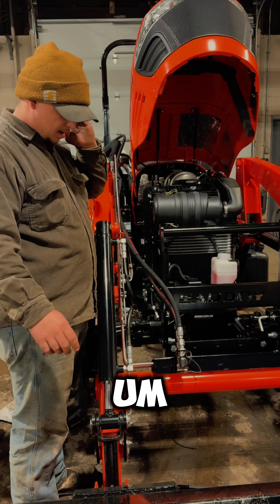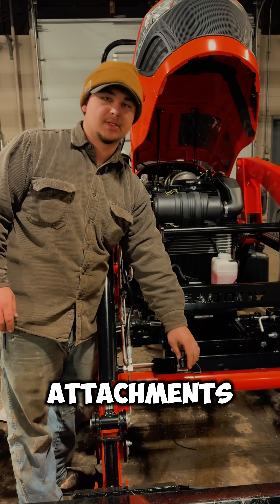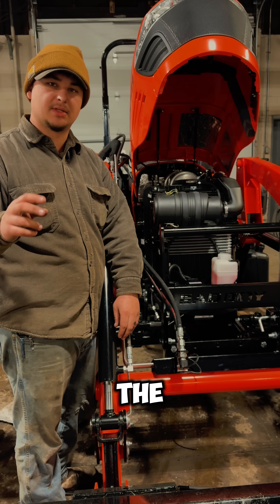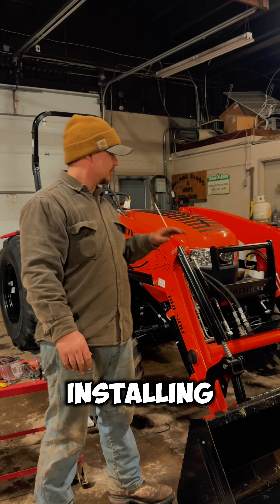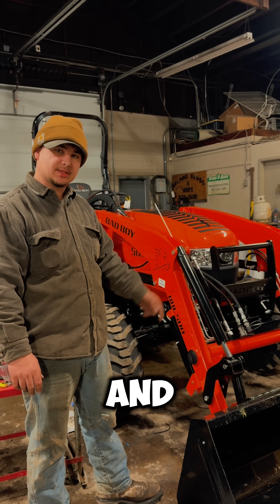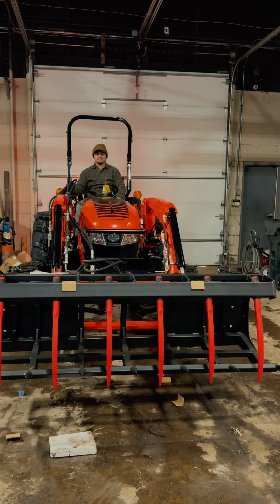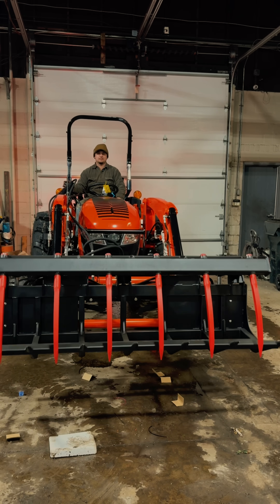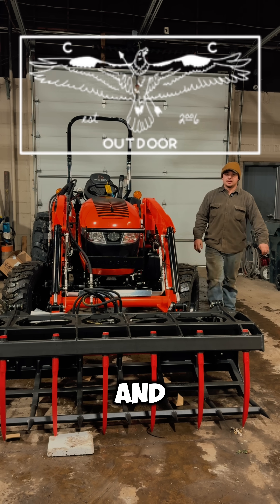Bad Boy Tractor Gets a Major Upgrade with Third Function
Installing a WR LONG third function kit on a Bad Boy 5055 Tractor!